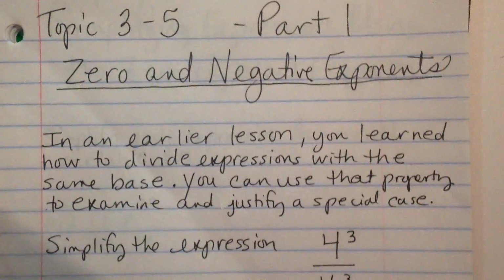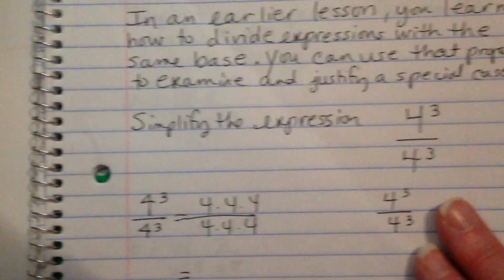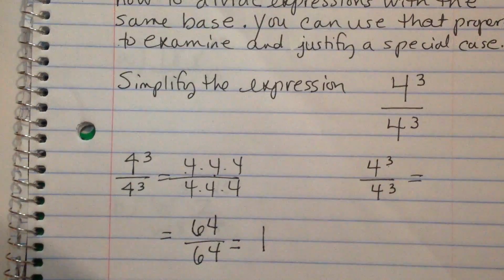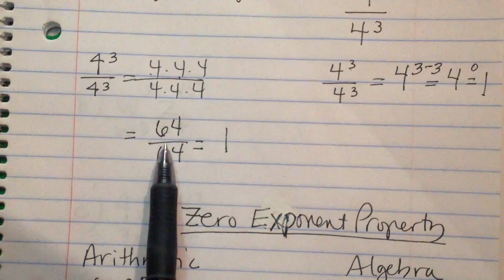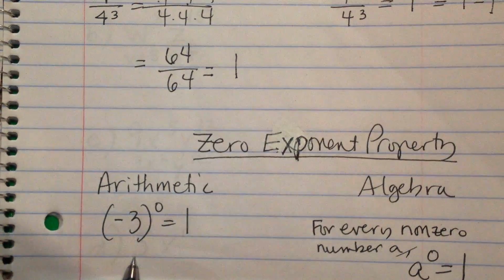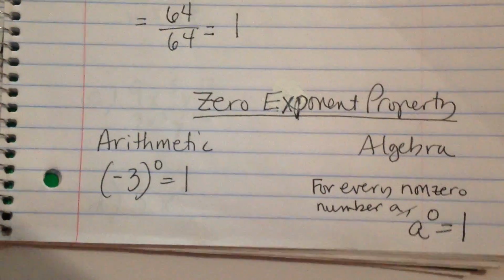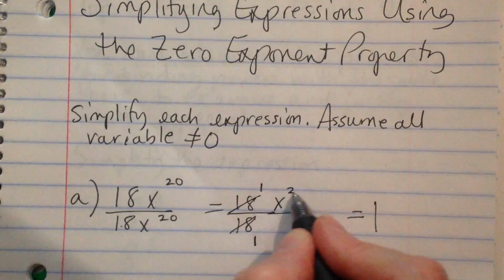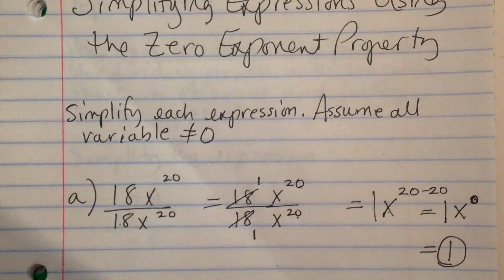3 5 Part 1